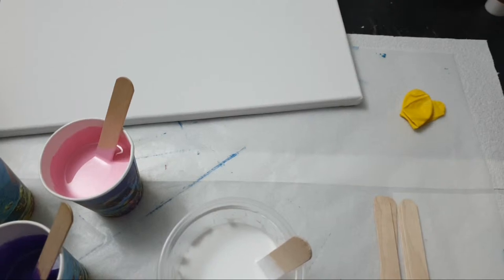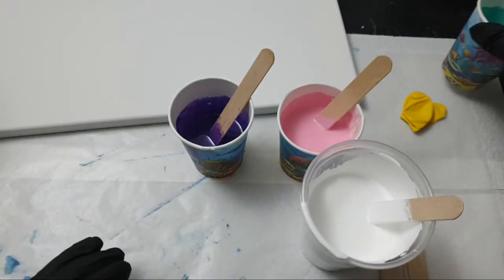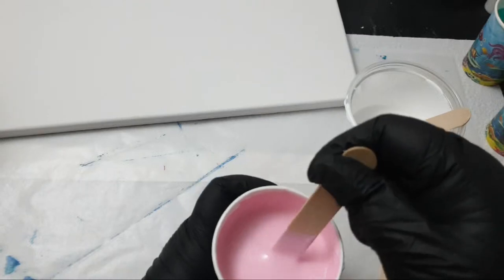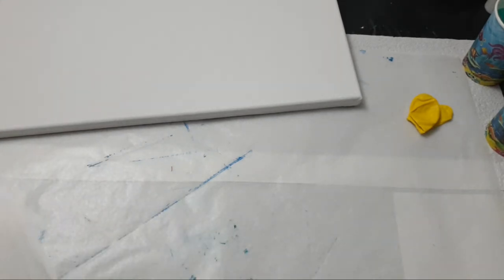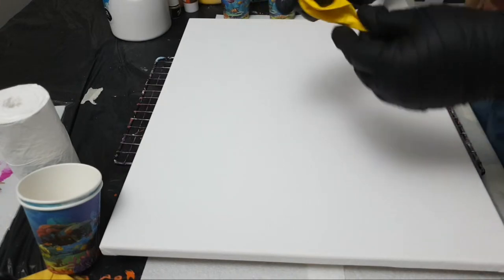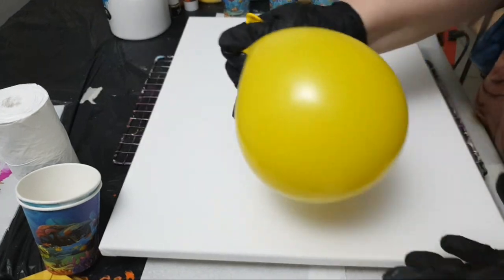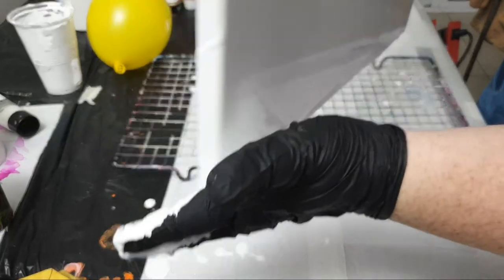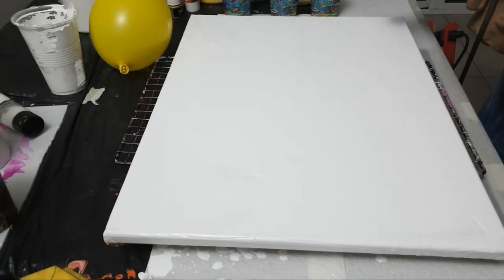LIVE - Balloons with Acrylic pouring. Enjoy 🎈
Enjoy the video, may you be inspired, learn something new or simply relax while watching.

Be Kind xx Be Creative xx & Be FABULOUS xx